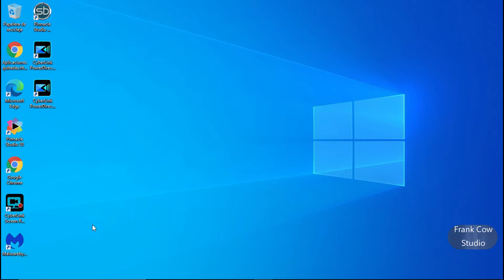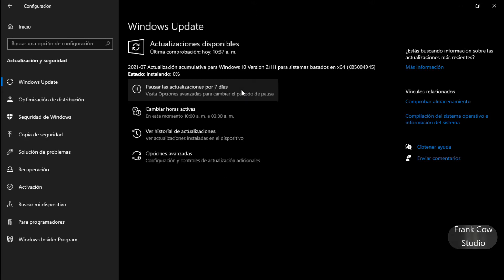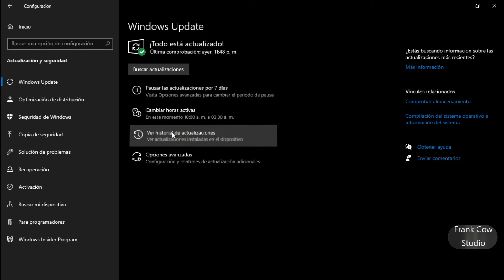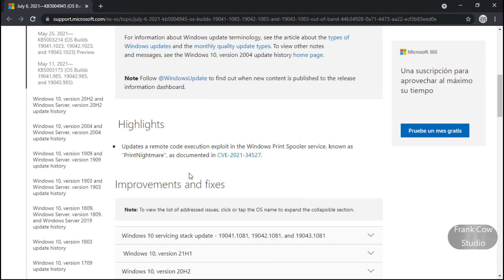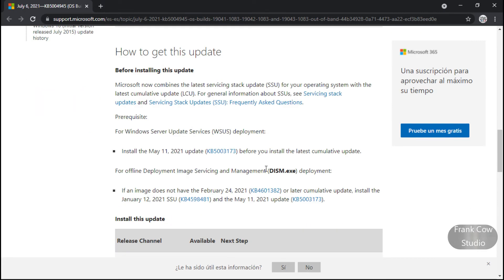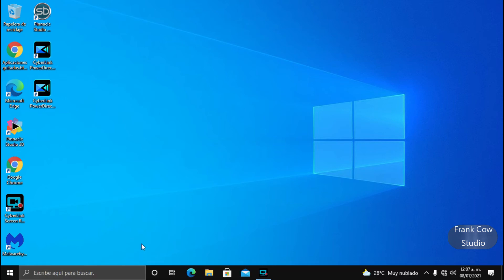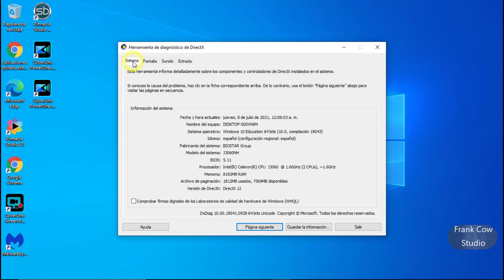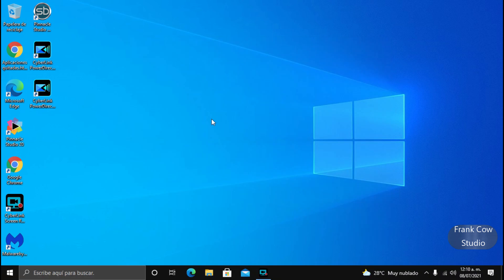Actualización de seguridad de Windows 10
con fecha de hoy 7 de Julio de 2021, llego este parche para un error  talvez muy grave de Windows pero siempre al pendiente de casi todo lo que llegue para informarnos de lo mas relevante y mostrárselos a todos ustedes, espero les guste y mil disculpas metí una información de un video anterior de como  prepararse para Windows 11 y me falto una parte  que aquí la incluyo y así completarlo gracias @FrankCow4000